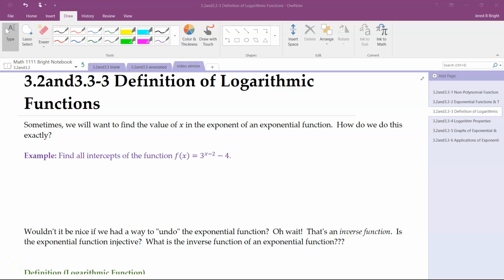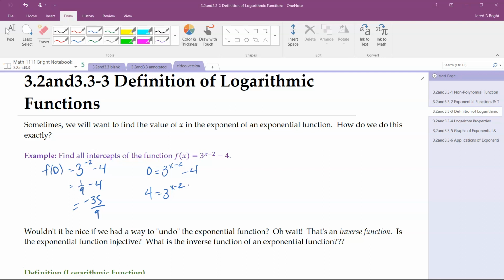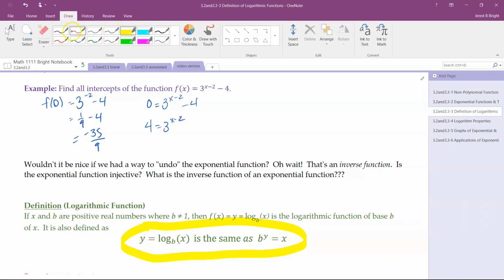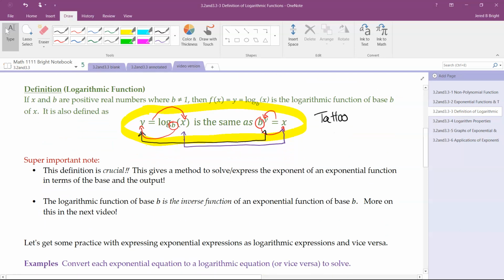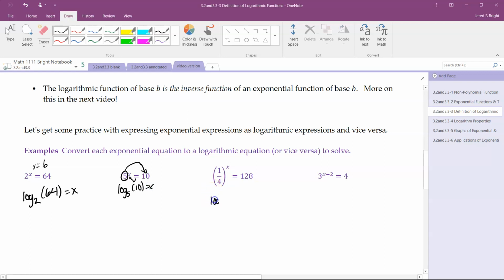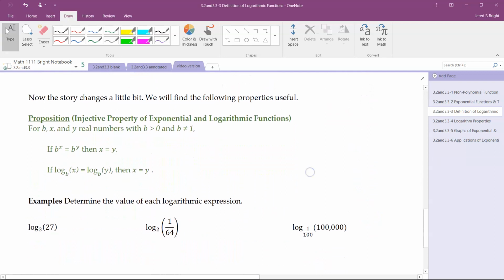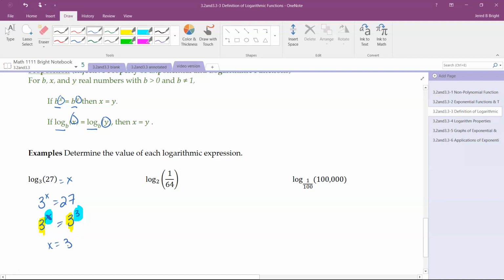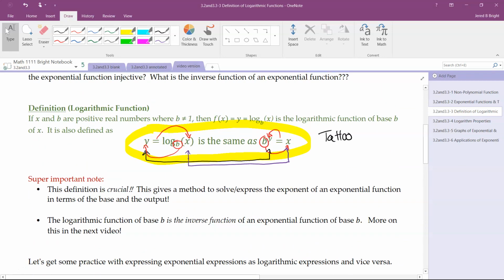3.2and3.3-3 Definition of Logarithmic Functions